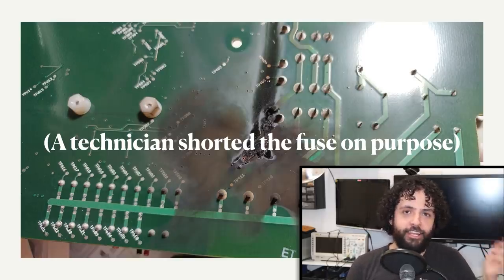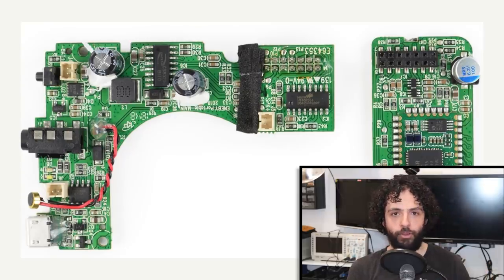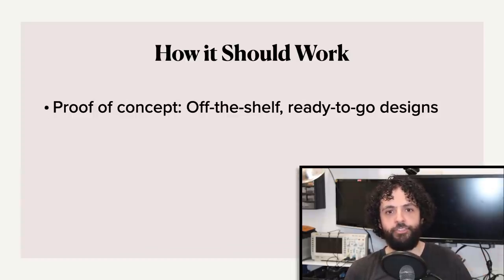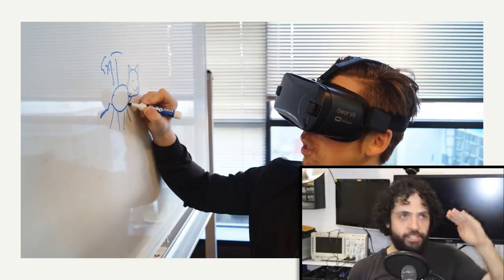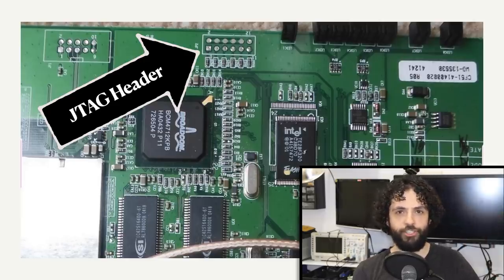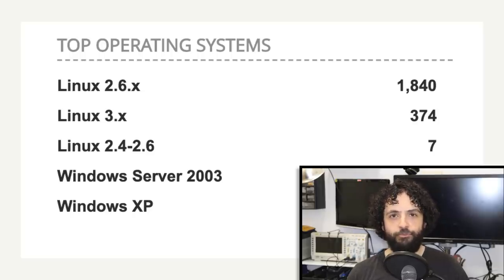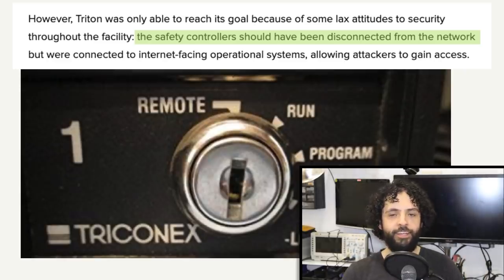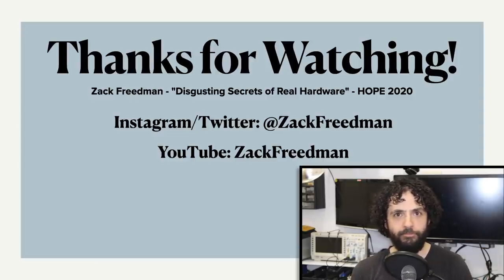Disgusting Secrets of Real Hardware: HOPE 2020 Voidst-Archives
Sloppy design, stupid code, and boneheaded security lurk in anything with a circuit board. Here's what to look for.

I originally gave this talk at HOPE 2020! I was supposed to finally, after all these years, finally get up in front of the heftiest hackers in the East Coast, but then the rona happened. I'm not salty. You're salty.

Brooke and I are driving to Colorado and redeploying the workshop this week, so we can't shoot a new video. Instead, enjoy this vintage selection from the Voidstar cellar. Mmmyes.

See you in Colorado - and also in the future!